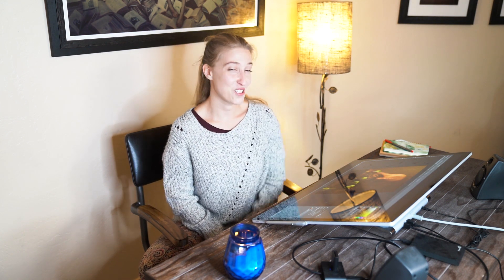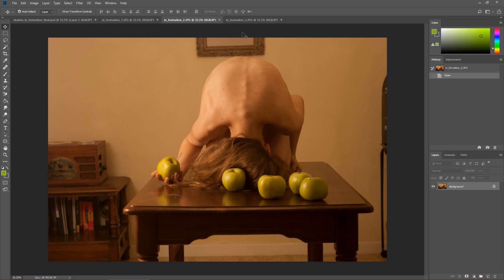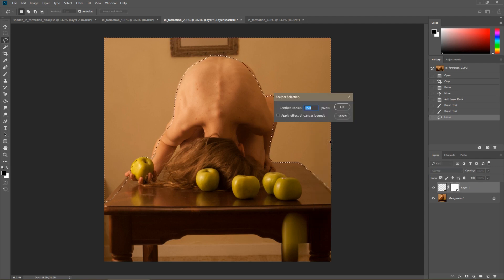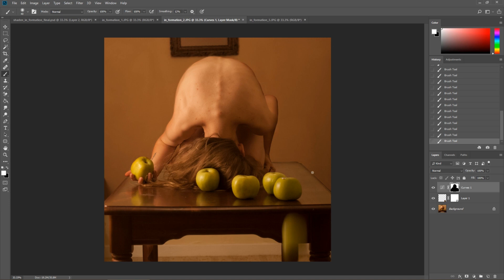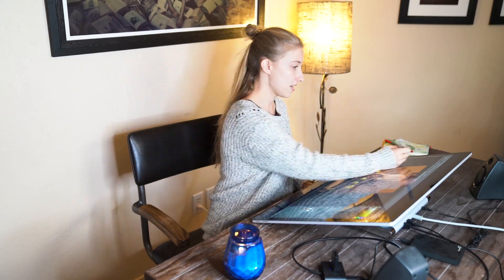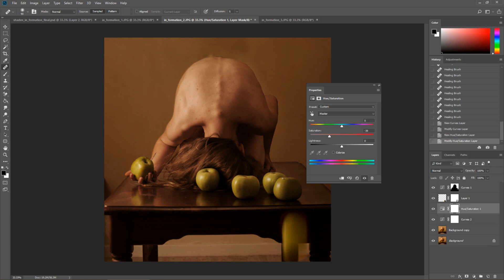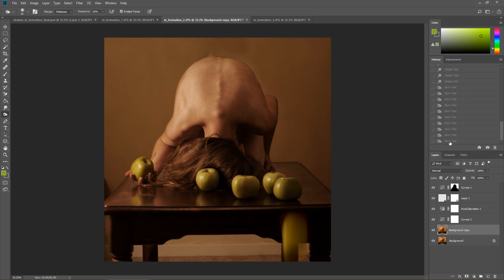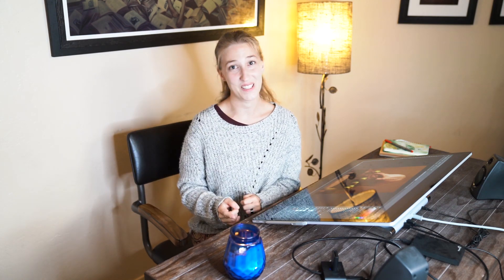Deconstructing the Edit: Week 24